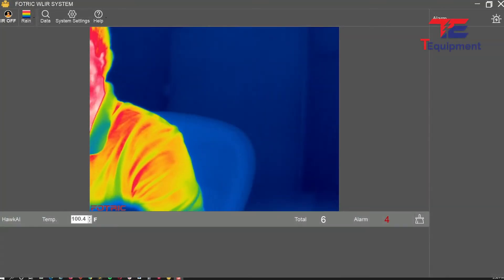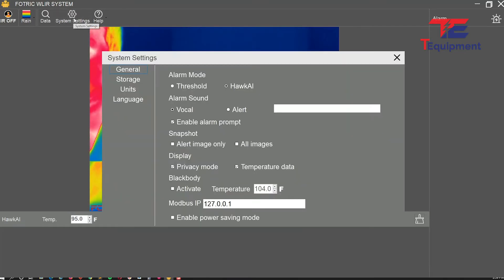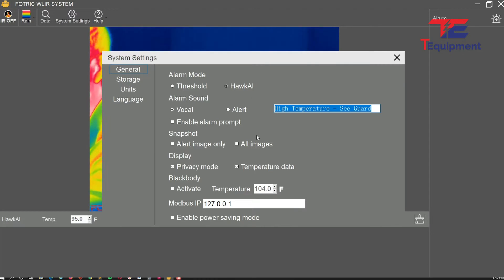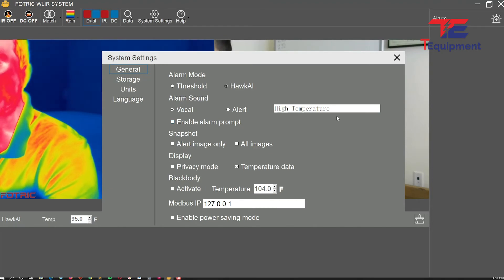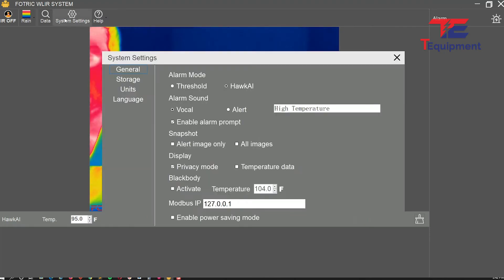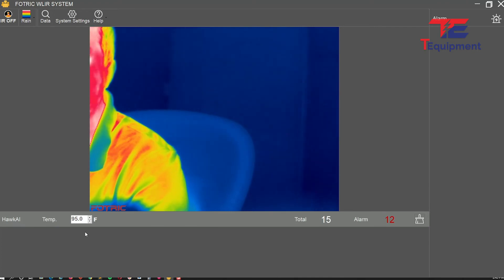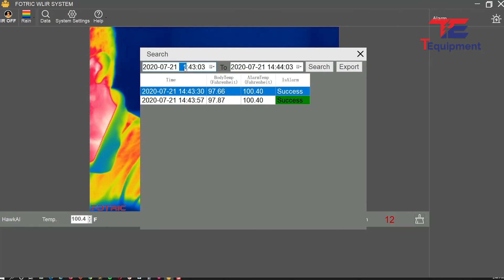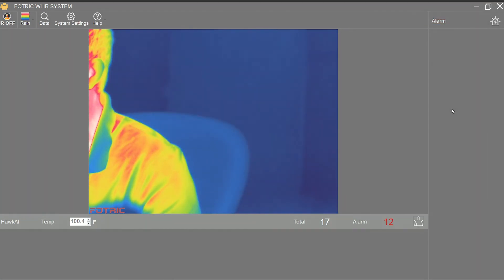Fotric WLIR Software Updates - July 2020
This video goes into detail on the latest new features available in the Fotric WLIR software after the July 2020 update. This version of the software is version 1.0.4.68 - you can download it via the Quick Start Guide link above.